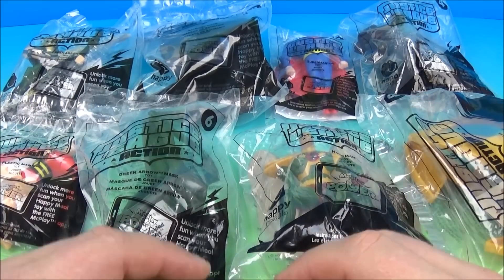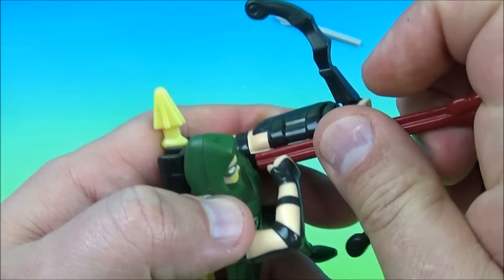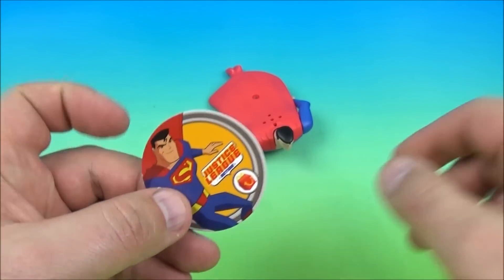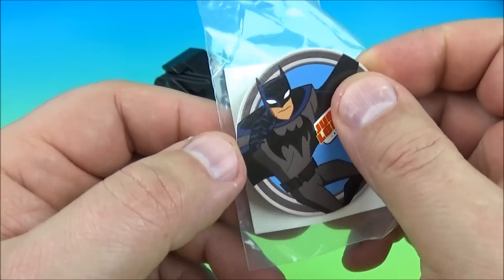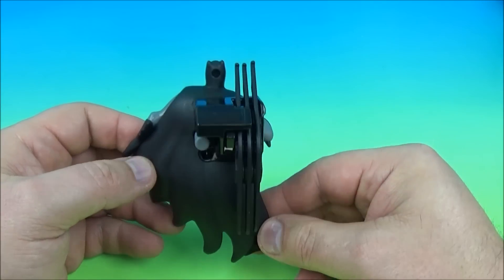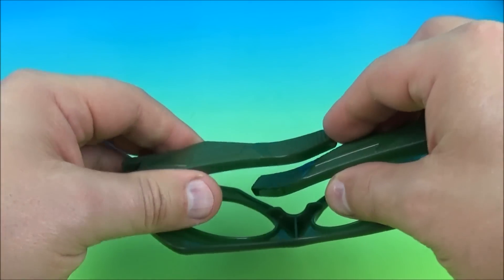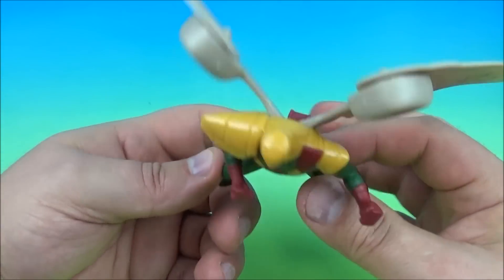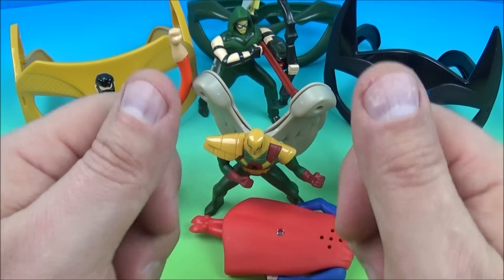2016 DC JUSTICE LEAGUE ACTION SET OF 8 McDONALD'S HAPPY MEAL COLLECTION VIDEO REVIEW